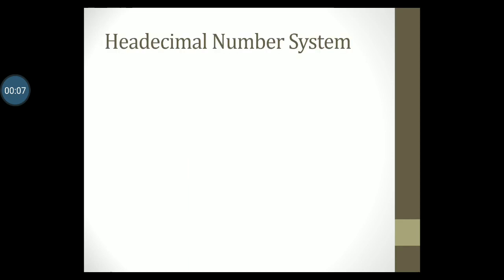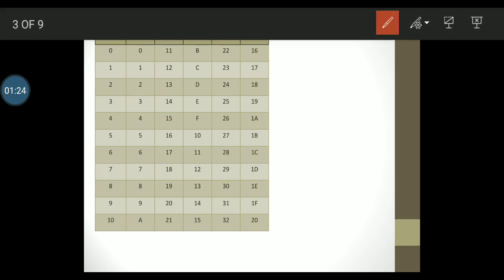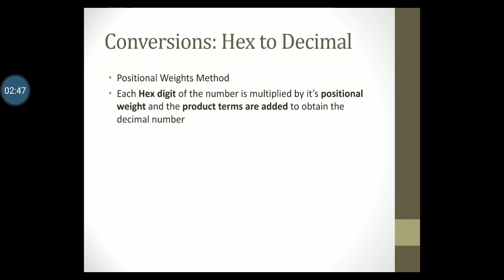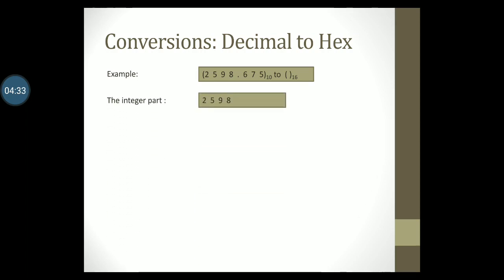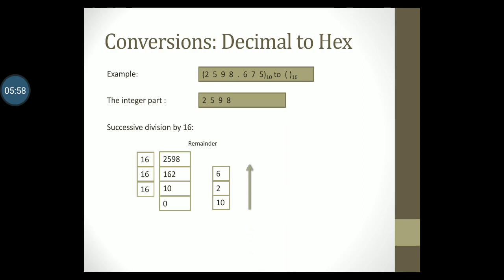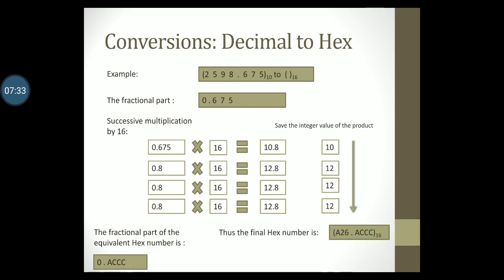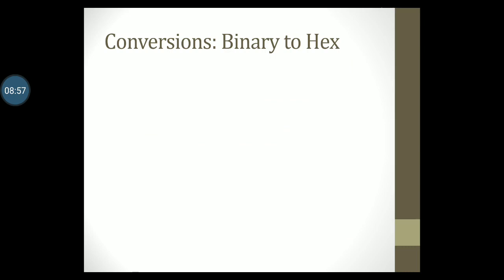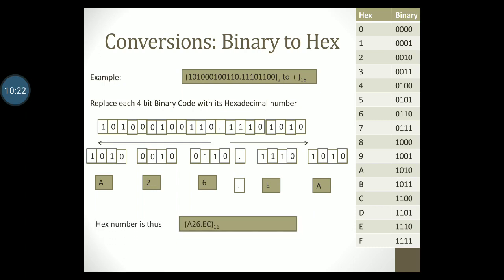Hexadecimal Number System: Counting & Conversion